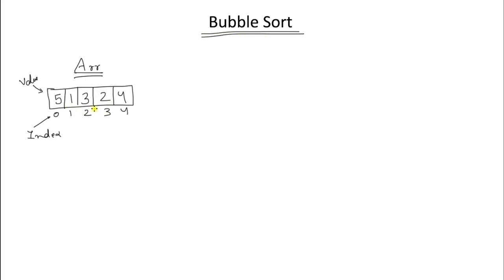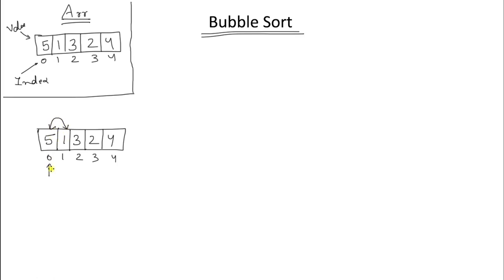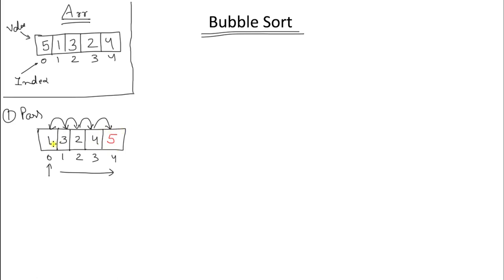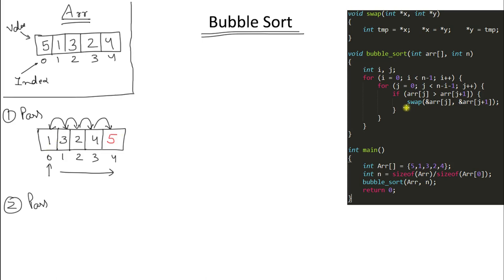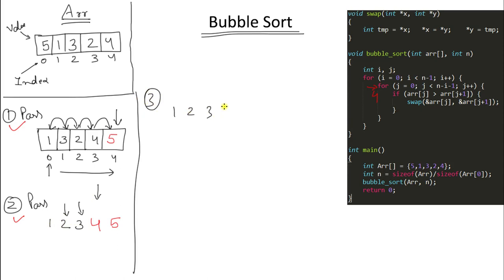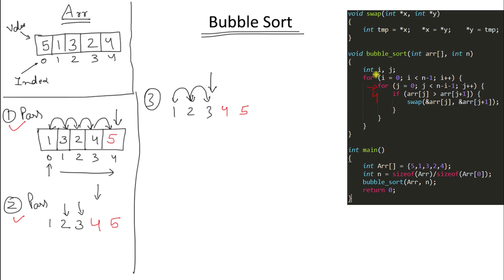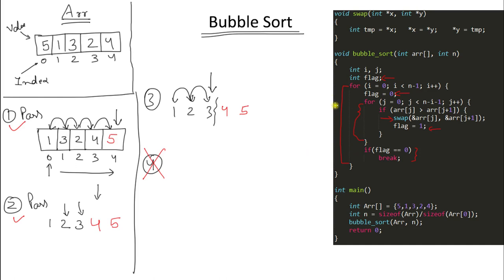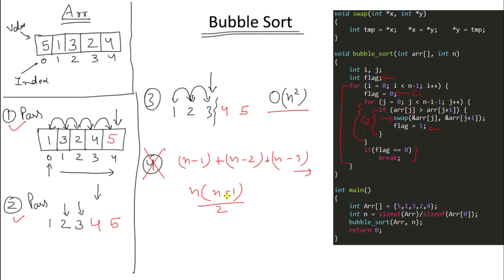Bubble Sort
JOIN ME

In this video we will learn about Bubble sort algorithm, this is generally considered first type of sorting we learn when we start sorting algorithms.